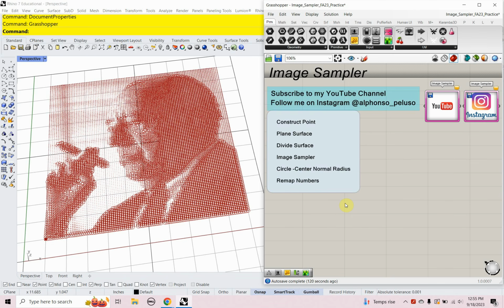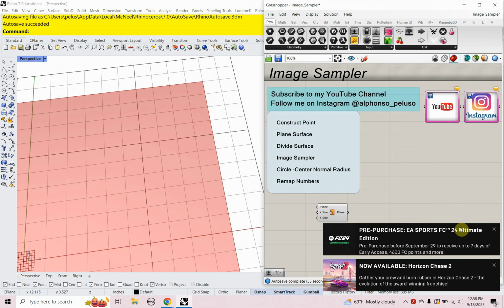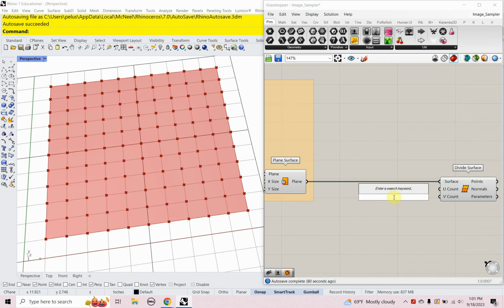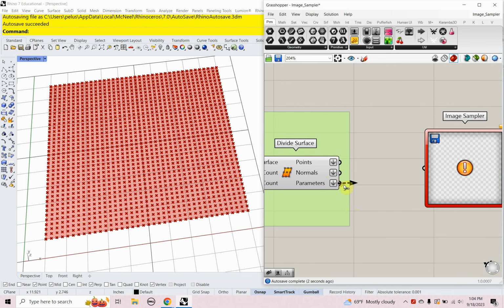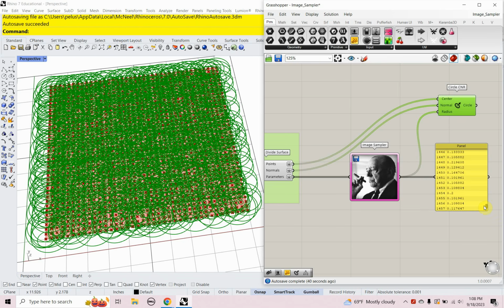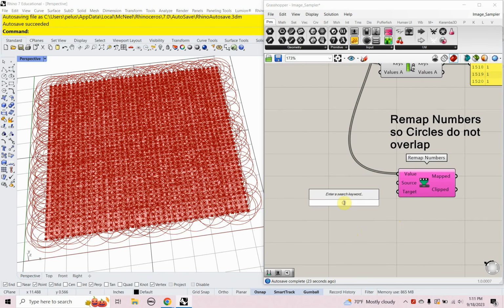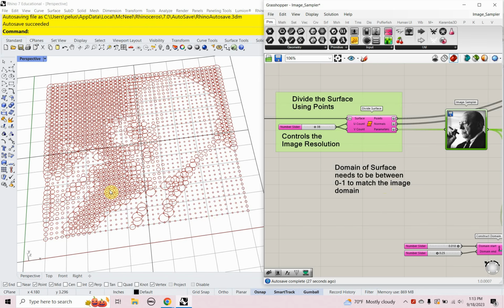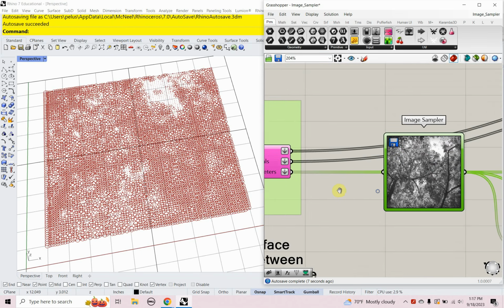Grasshopper Image Sampler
This video will look at using the Grasshopper Image Sampler capsule to create a perforated metal architectural application. The video covers the capsules listed below.

Construct Point
Plane Surface
Divide Surface
Image Sampler
Circle - Center Normal Radius
Remap Numbers